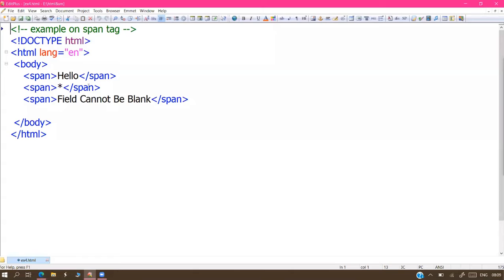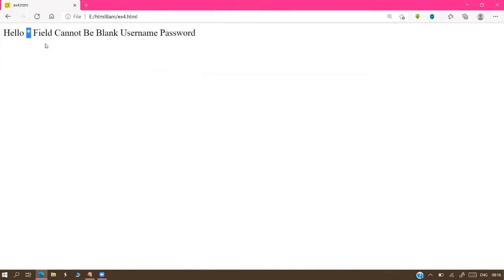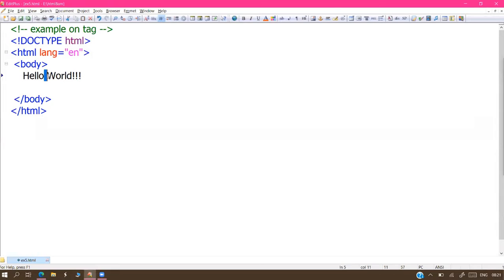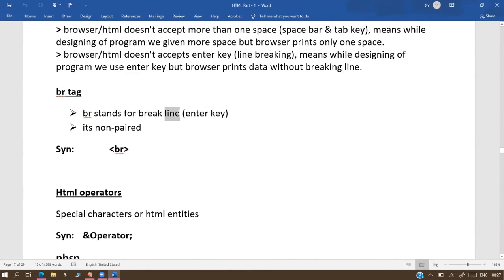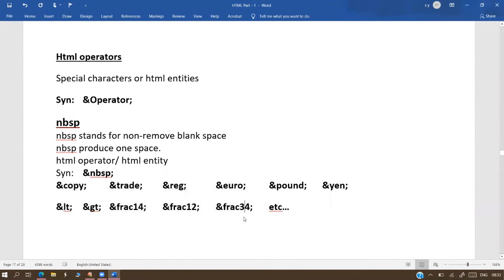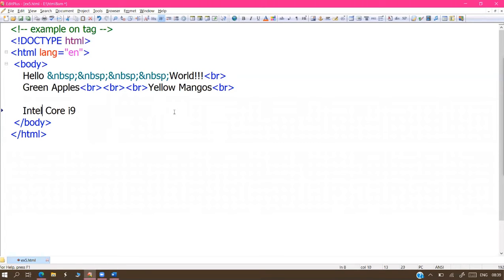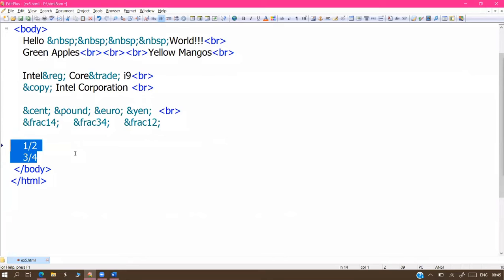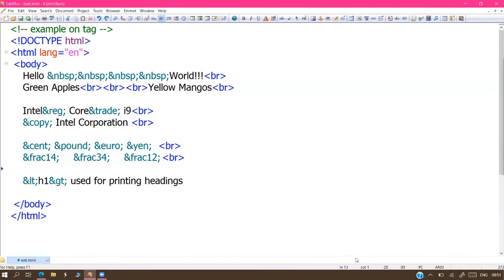JAVASCRIPT ON ZOOM ON 02-03-2021